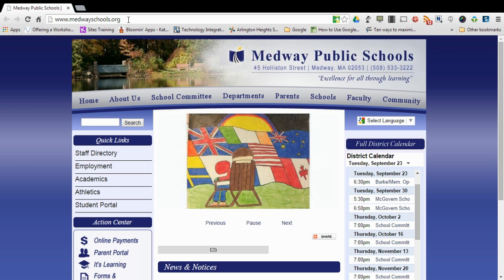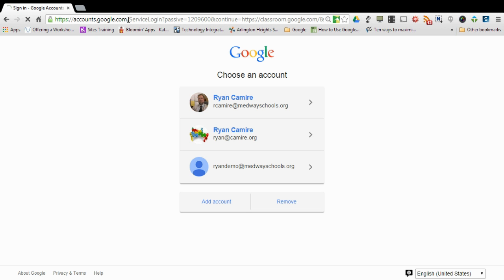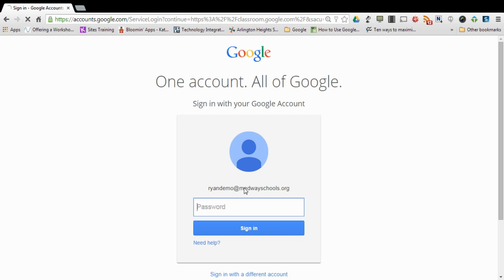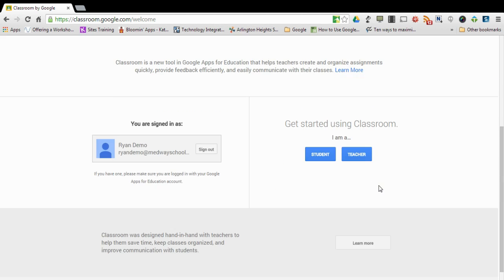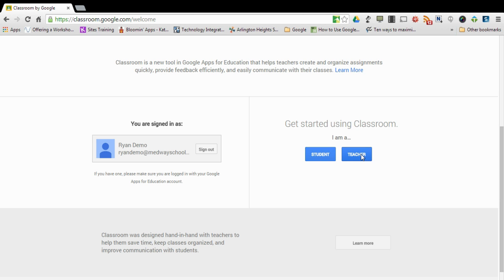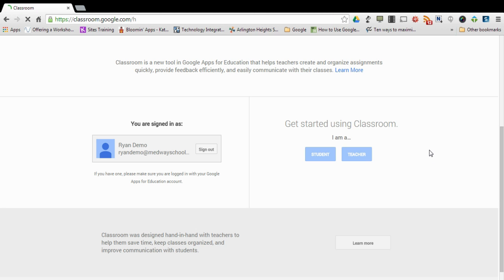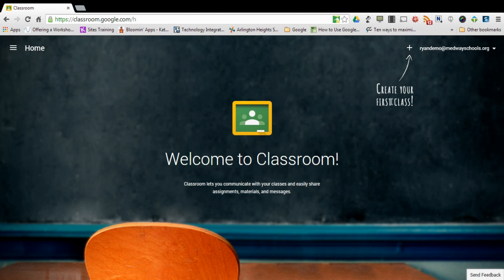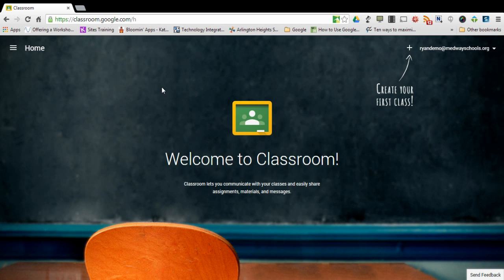Google Classroom Tutorials: #1 First Time Google Classroom Login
This tutorial describes the process for simply logging into Google Classroom for the First time.